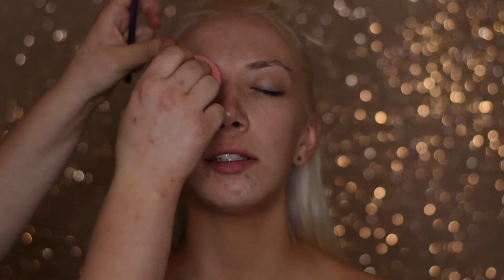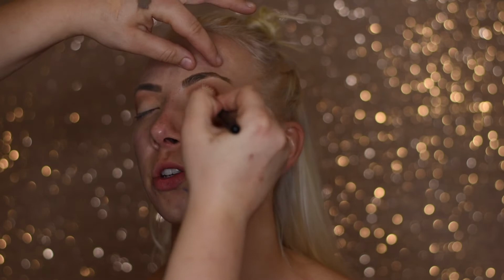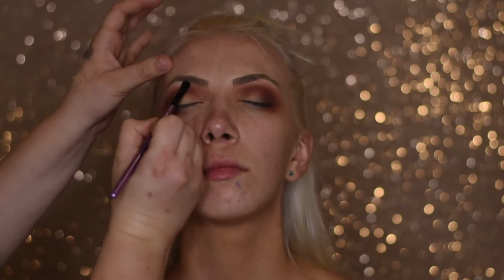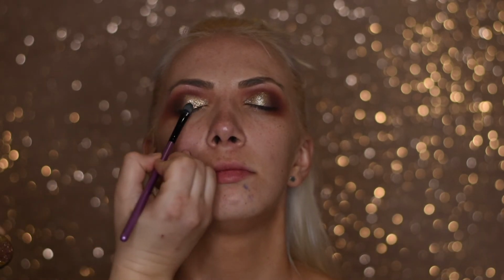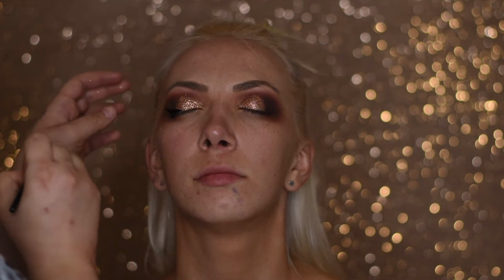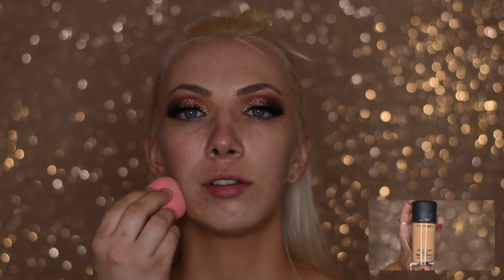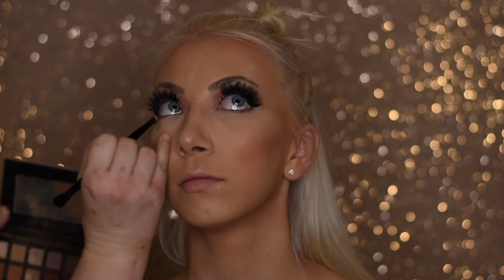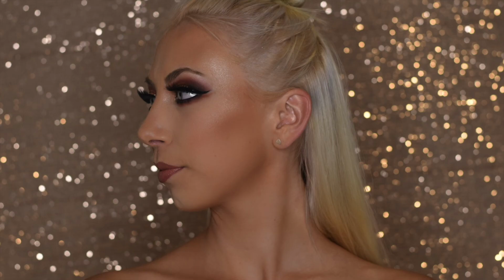Gold, Red and Copper Glitter Smokey Eye Makeup Tutorial | EVA CHOJNOWSKI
Hi guys!
So this is my first makeup tutorial, hope you enjoy!

Products used:
Brows:
ABH Dip Brow Pomade in Taupe

Eyes:
Mac Cosmetics Paint pot in Soft Ochre
Too Faced and Nikki Tutorials Collab The power of Makeup Palette
Mac cosmetics eyeshadow in Gesso
Glitter Injections Mermaid Pizza Glitter Wheel
Inglot AMC Gel Liner in 77
Covergirl Lash Blast Mascara in Very black

Face:
Hourglass Mineral Veil Primer
Mac Cosmetics Studio Fix Foundation in NC35
Maybelline Fit Me Concealer in 10 Light
Australis Fresh and Flawless Powder in Deep natural
Laura Mercier translucent powder
Urban Decay Beached Bronzer in Bronzed
BH cosmetics10 Blush Palette in Nude
Mac cosmetics highlighter in Soft and Gentle

xoxo